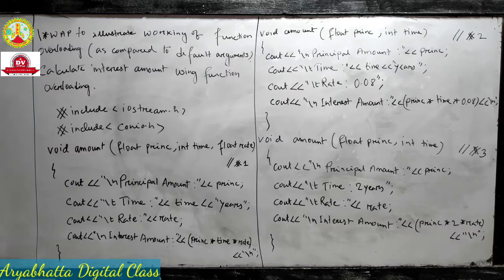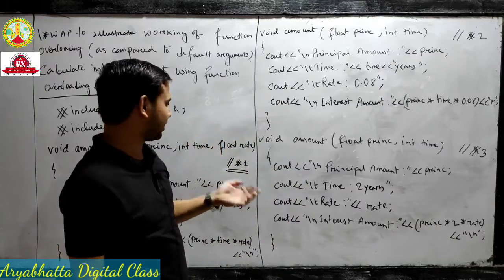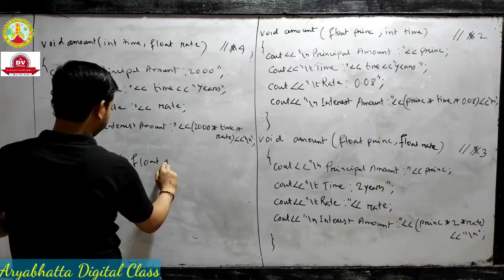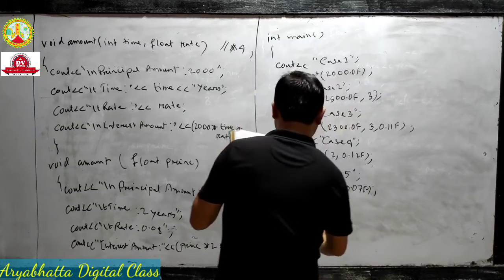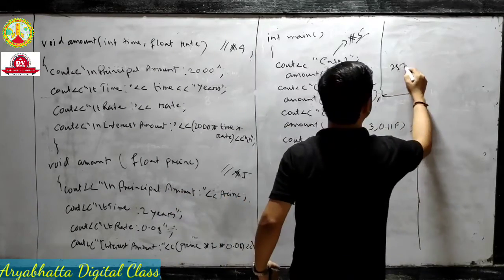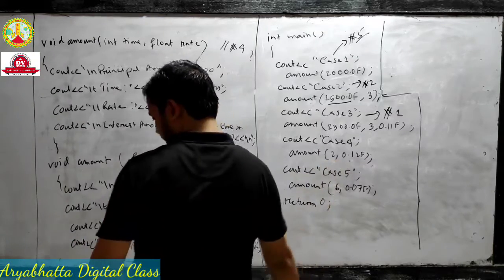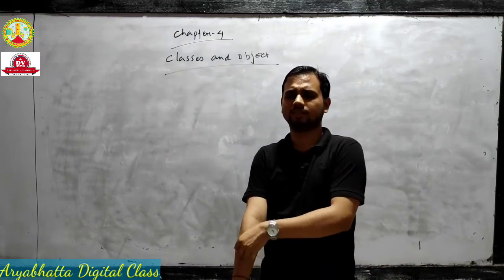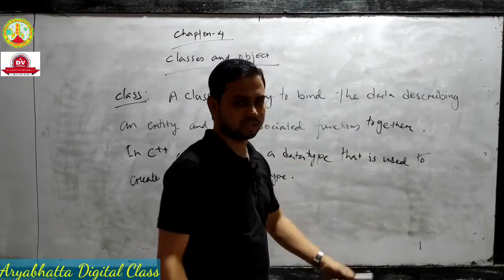Class 12 | Computer Science | Unit 1 | Object-Oriented Programming in C++ | Lecture 14